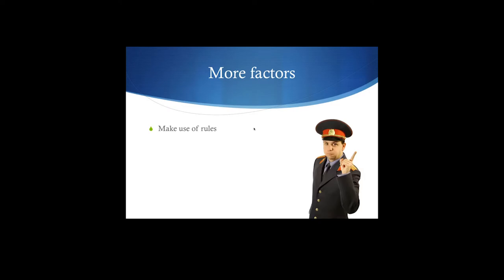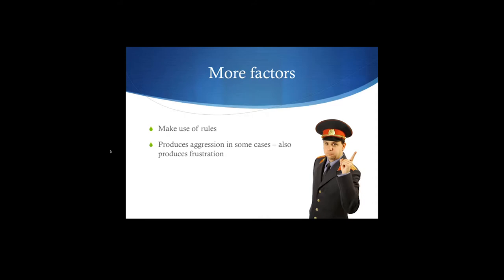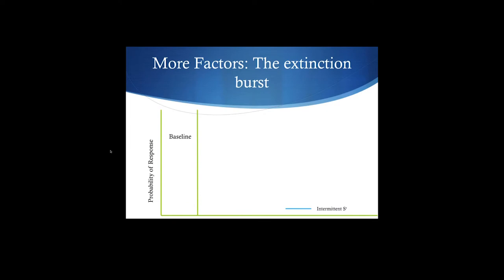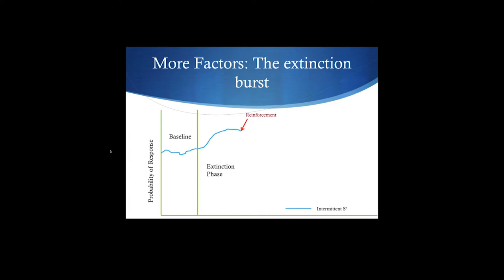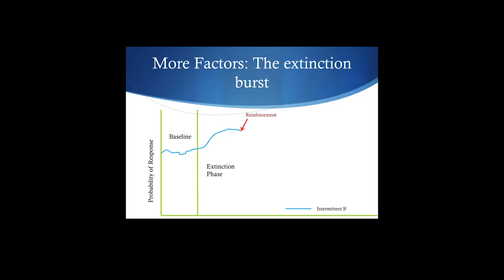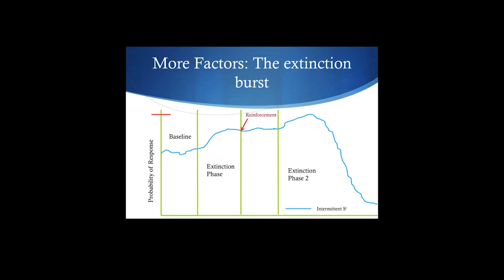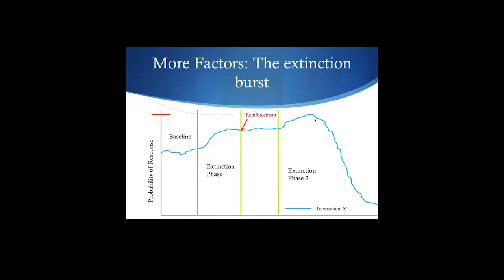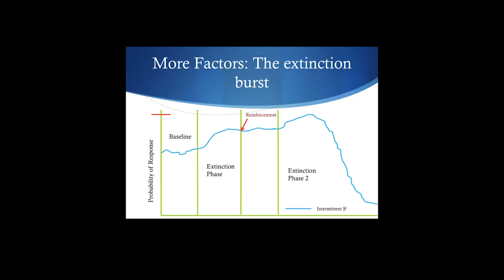Cow Pies 10: Issues with extinction - More Petrified Poop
Topic:Discussing tools to make extinction more useful and things to be aware of.